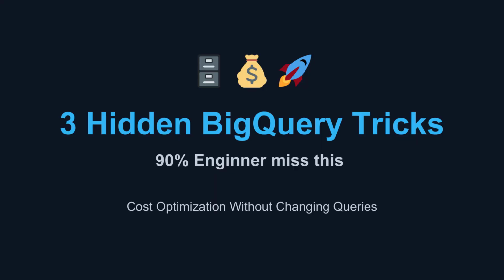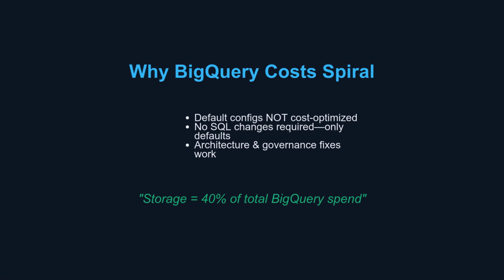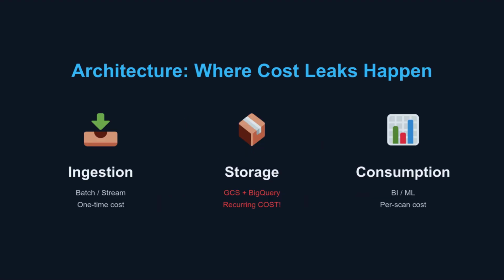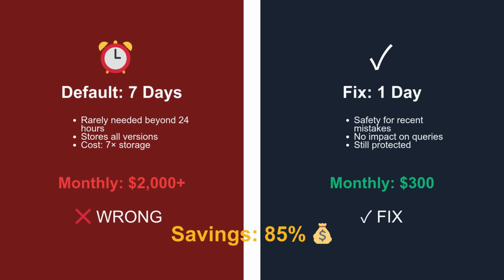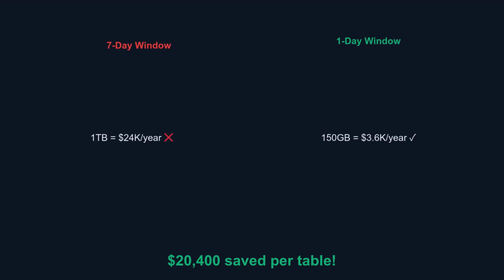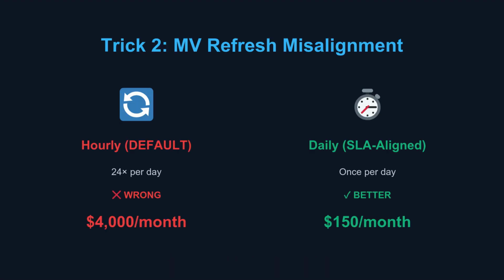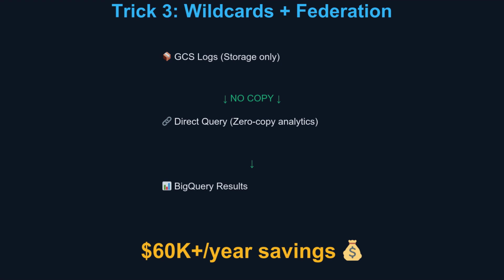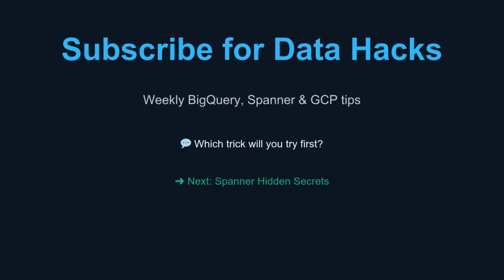BigQuery Hidden Cost Traps (Save 70% Without Changing SQL)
BigQuery is powerful — but its default settings are NOT cost optimized.

In this video, I share 3 hidden BigQuery cost traps that even experienced
data engineers and architects often miss.

You already know partitioning and clustering.
This video goes beyond that.

What you’ll learn:
✔ How BigQuery time travel silently increases storage cost
✔ Why materialized view refresh can burn compute without you noticing
✔ How wildcard tables and federated queries reduce ingestion cost
✔ Architecture-level decisions that save 40–70% on BigQuery bills
✔ Cost optimization without rewriting a single SQL query

This video is ideal for:
• GCP Data Engineers
• BigQuery users at scale
• Cloud Architects
• Tech Leads managing data platforms

📌 Slides & checklist: (link in comments)
📌 Next video: Hidden cost patterns in Cloud Spanner

real-world GCP data architecture tips.